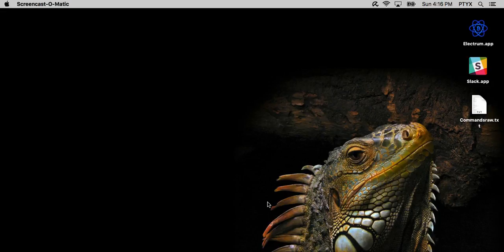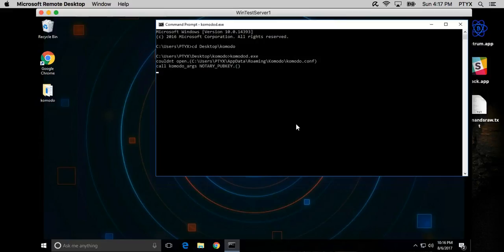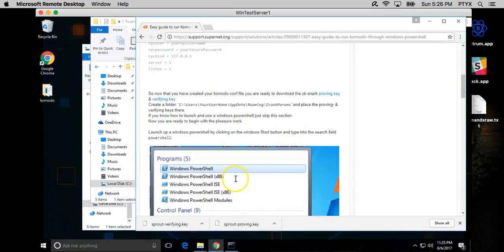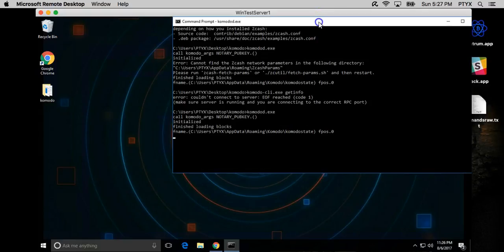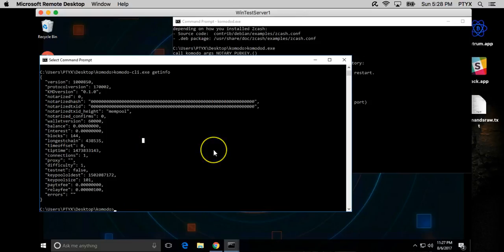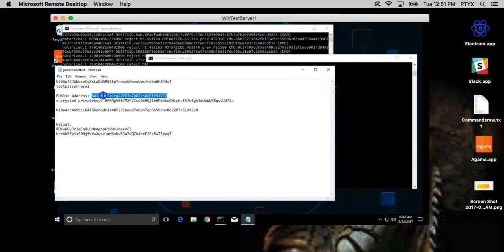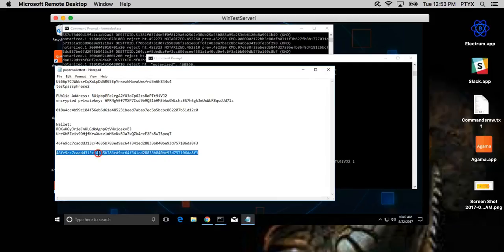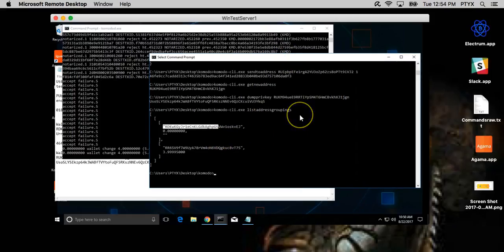Komodo Command line Guide - How to Install Komodod for Windows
Learn about Komodo command line.

PTYtrader will show how to do a clan install of Komodo on Windows. This is a command line guide.